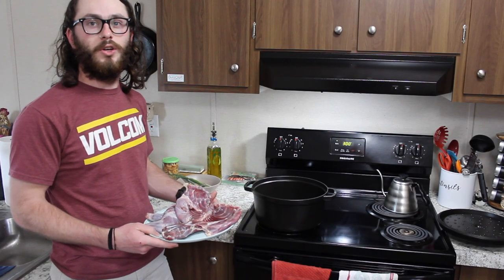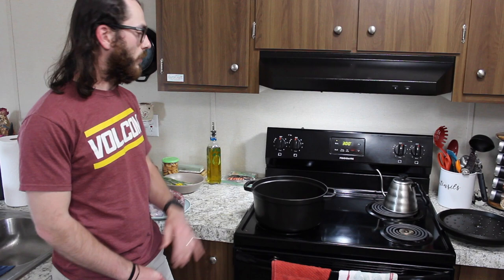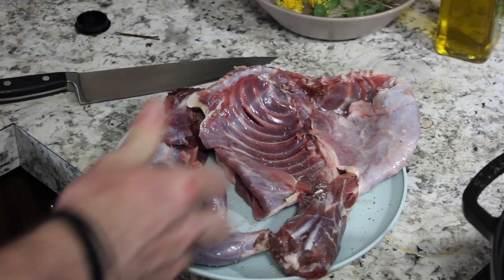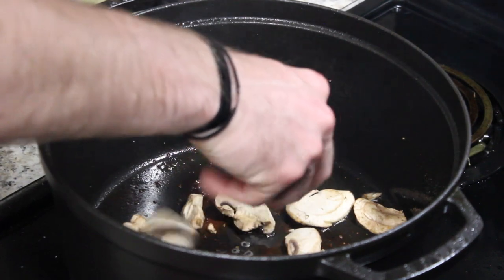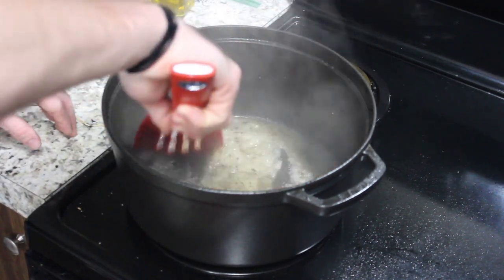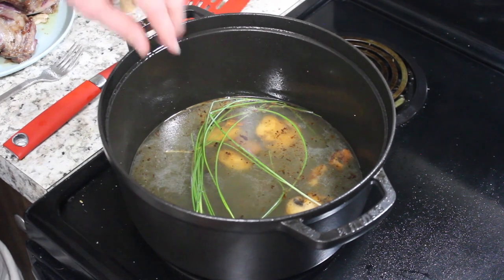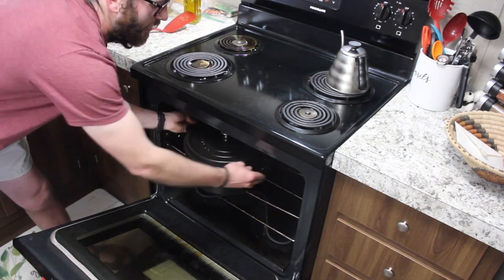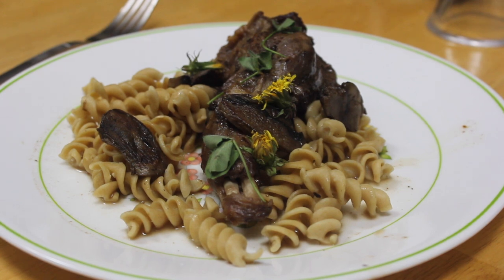Field To Table: White Wine Braised Groundhog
This is a recipe to honor the underutilized aspects of spring. Groundhogs are often shot as a pest and tossed into a ditch; dandelions are more often sprayed than picked; field garlic is another common lawn weed that rarely makes it into the spotlight. To lift up these under appreciated aspects of Spring, we've thrown them in the pot to make a simple but flavorful braise. Find more Field To Table recipes and learn about the work of Backcountry Hunters & Anglers